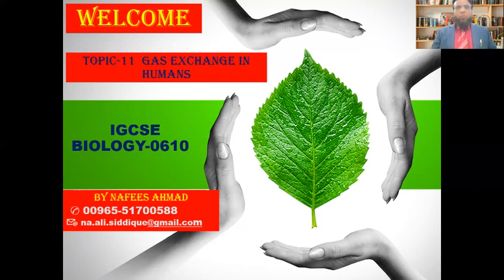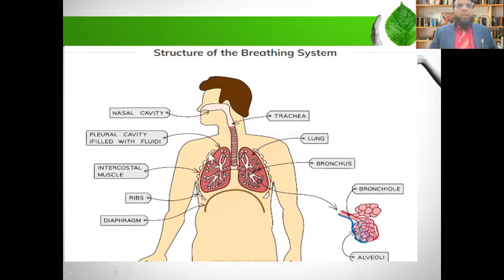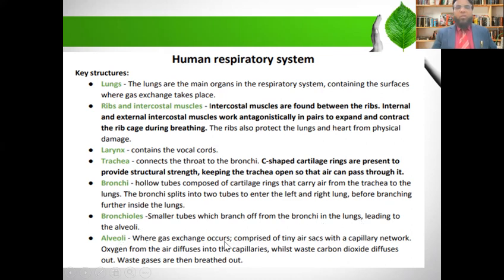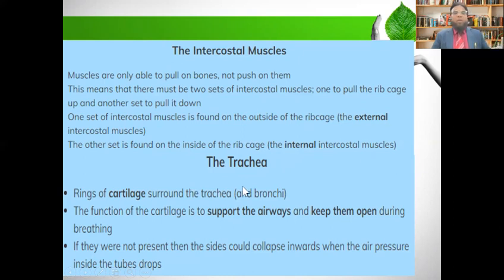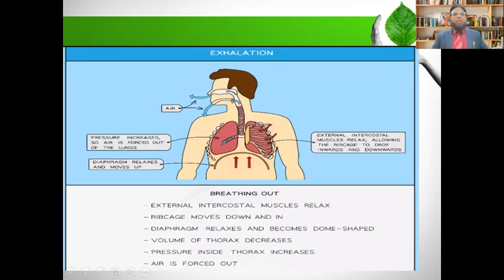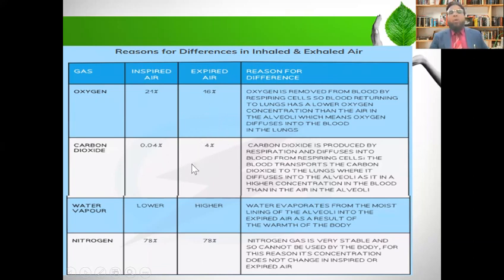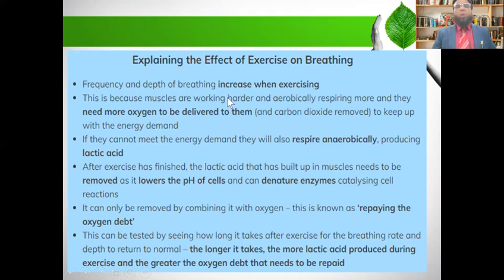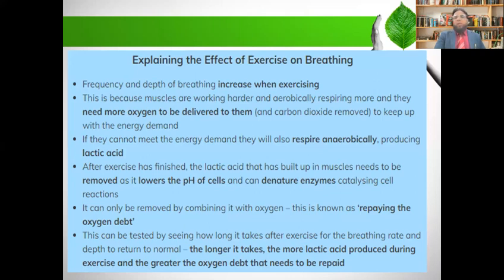IGCSE BIOLOGY Topic 11 Gaseous exchange